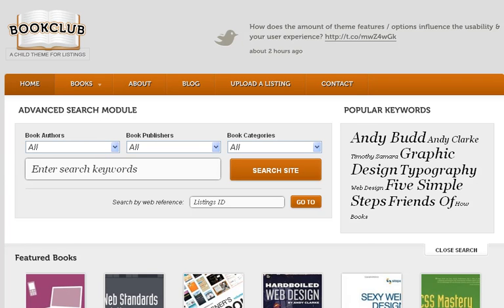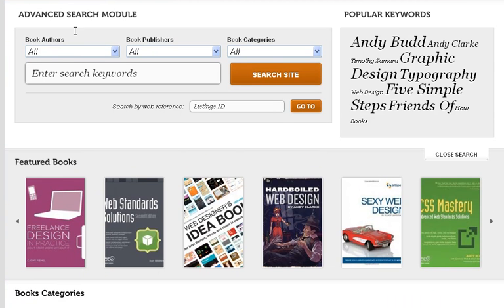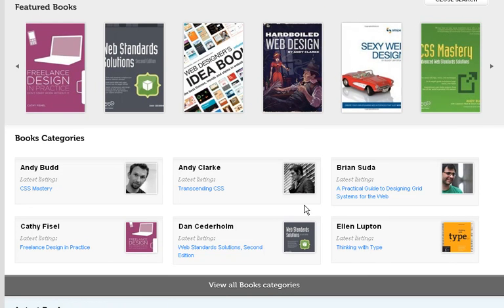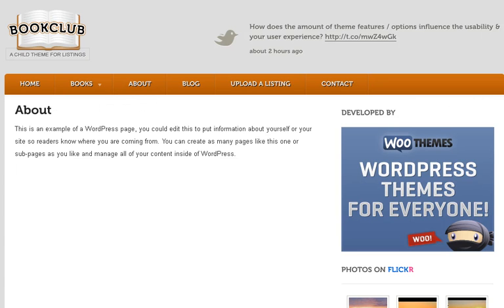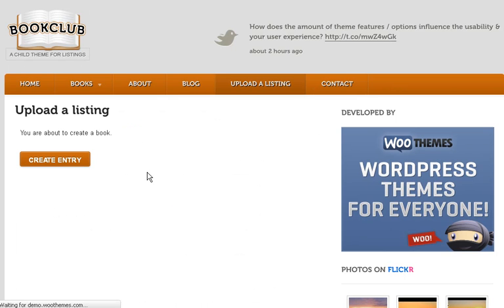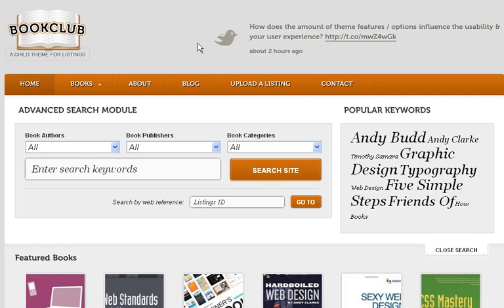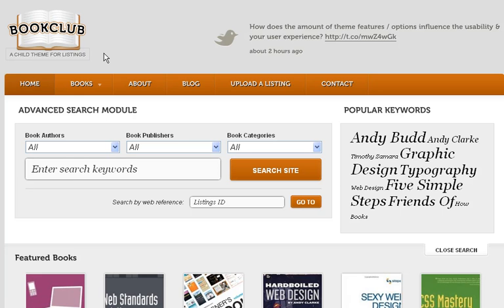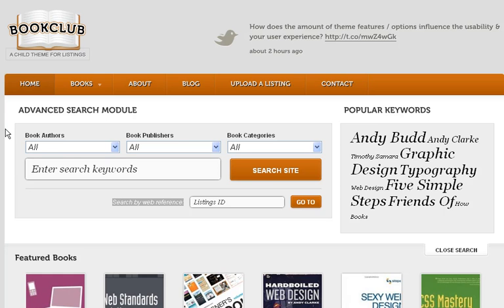Theme_Thursday__A_Great_Theme_For_A_Publishing_Business..mp4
If you are into books, publishing or you're a reviewer and want to make some money from it, this theme is absolutely great.